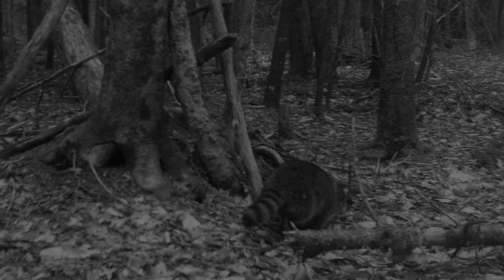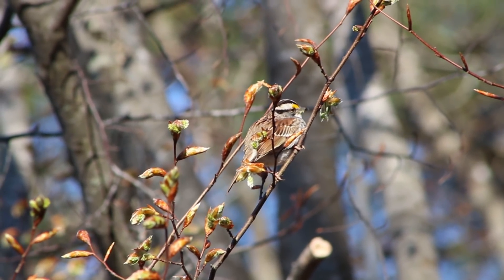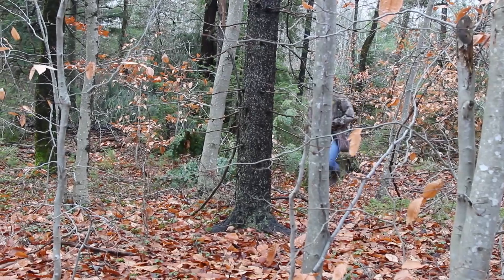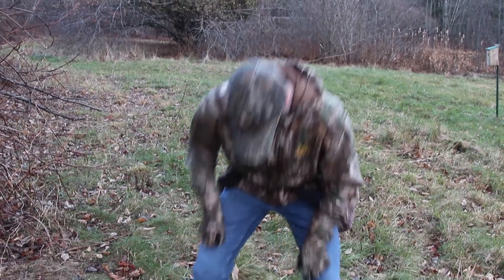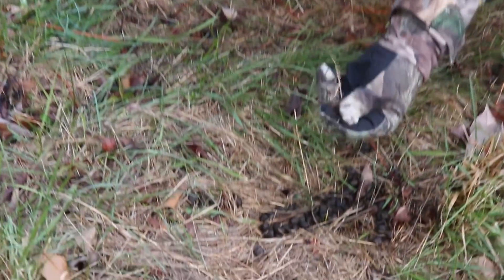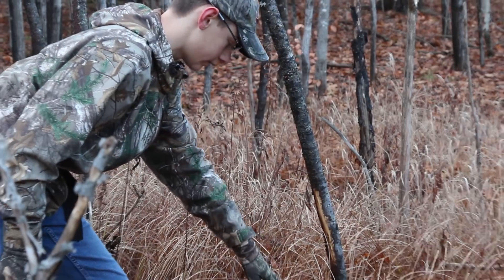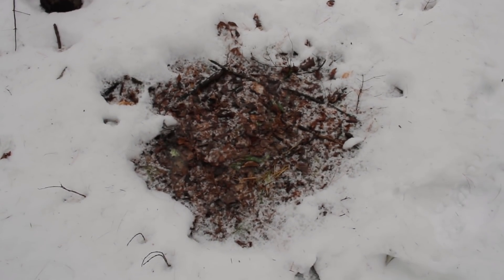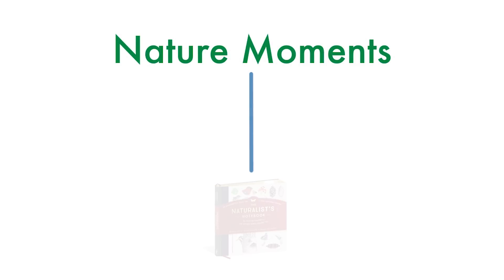Nature Moments: A Deer's Day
Most mammals are only active after dark, so it's harder to get to know them than, say, birds, which are active and conspicuous during the day. But you can figure out how mammals like white-tailed deer spend their time by noticing subtle signs of their behavior.

If you want to make your own natural history observations, The Naturalist’s Notebook by Nathaniel T. Wheelwright and Bernd Heinrich (Storey Publishing, 2017) provide guidance and a systematic format, with 100% of royalties going to conservation and environmental education. Nature Moments were filmed with the help of Wilder Nicholson, Rebecca Goldfine, Tom Porter, Paul Benham and Genie Wheelwright.